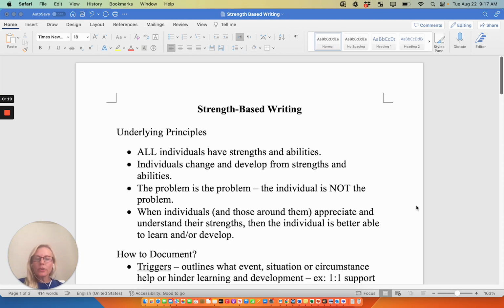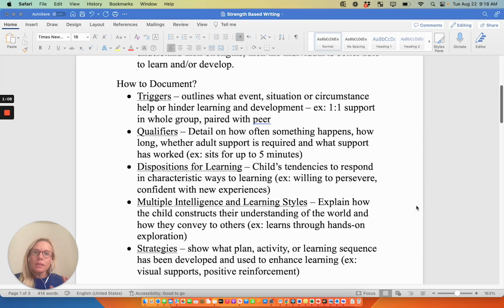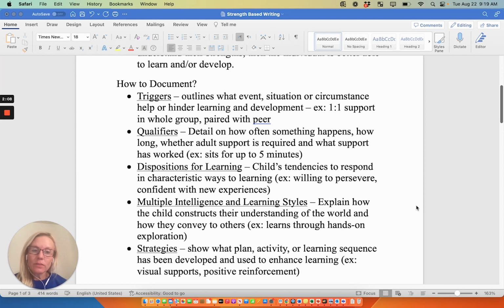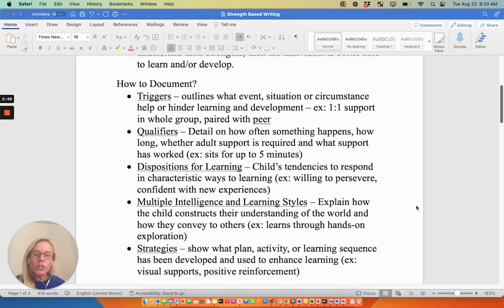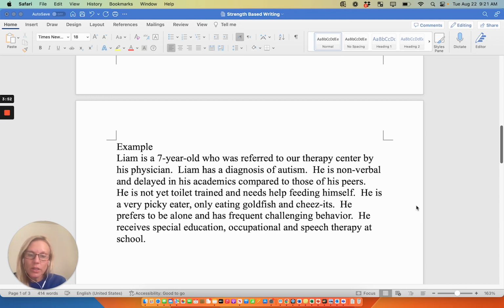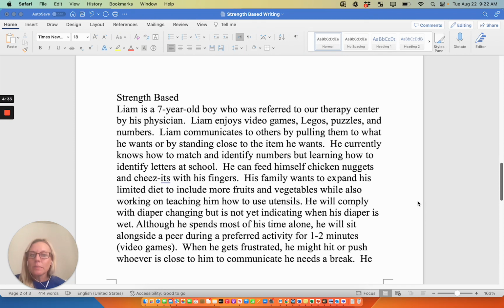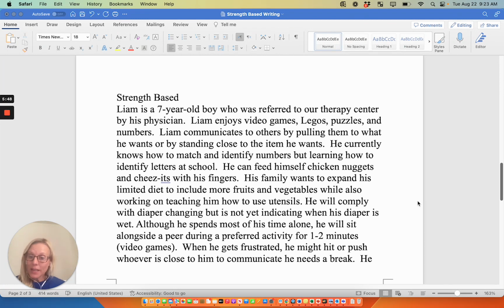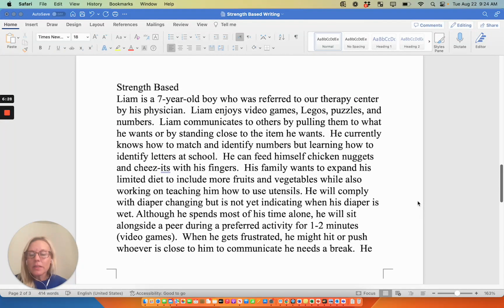Using Strength Based Writing in Documentation